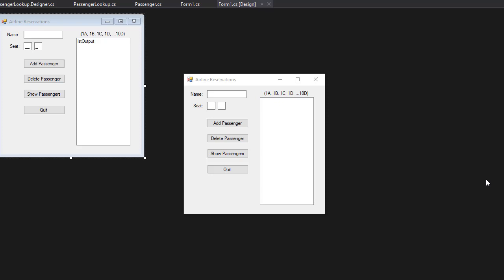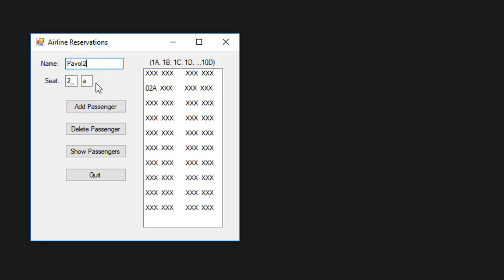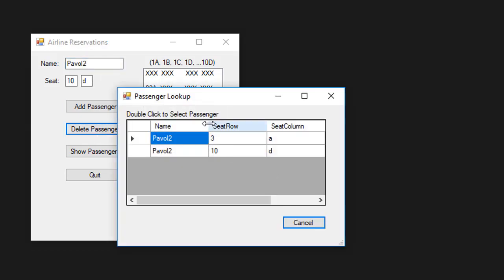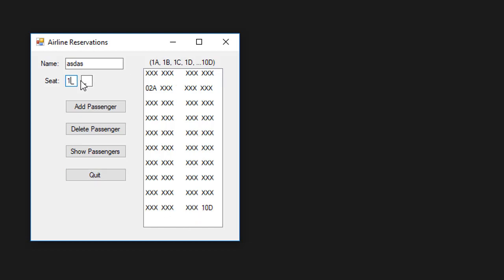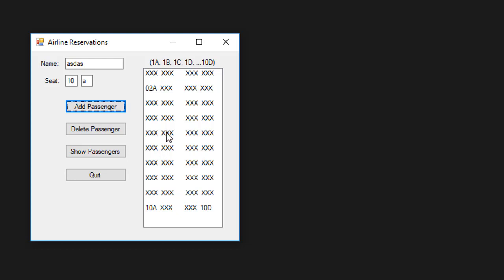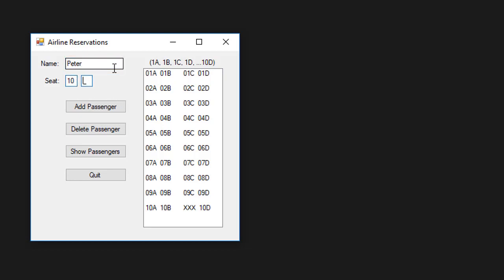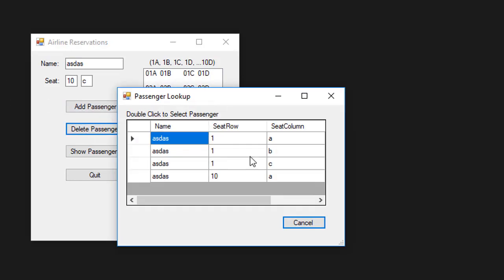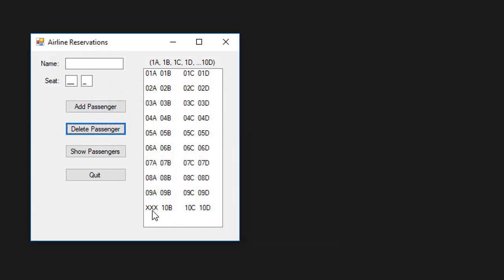C# Project - Airline Reservations - 01 - Project Intro